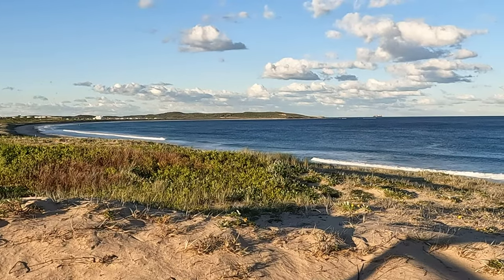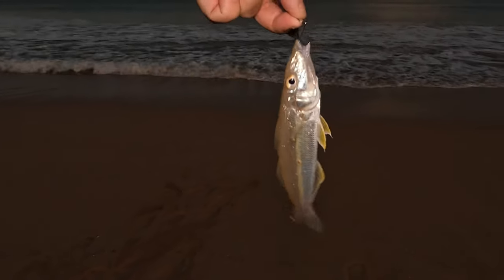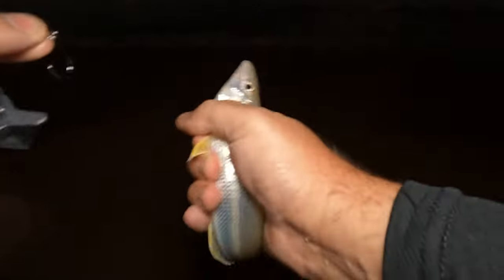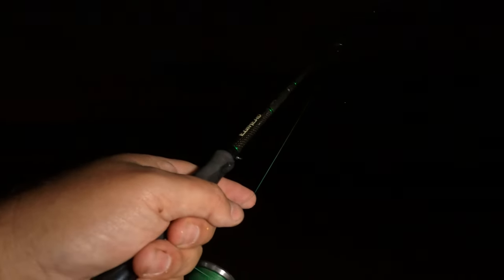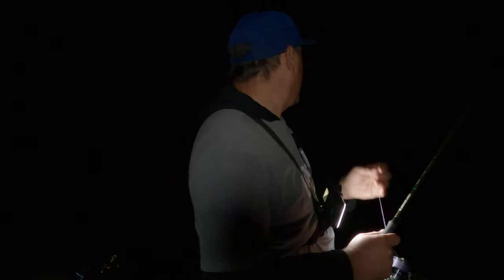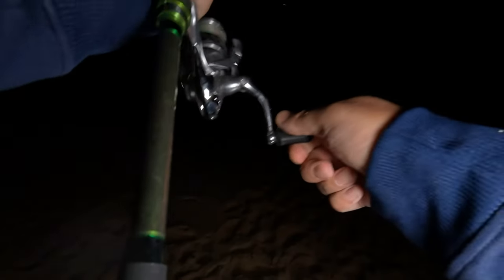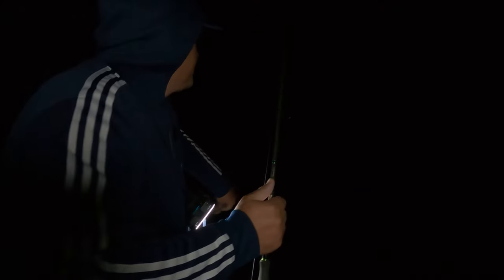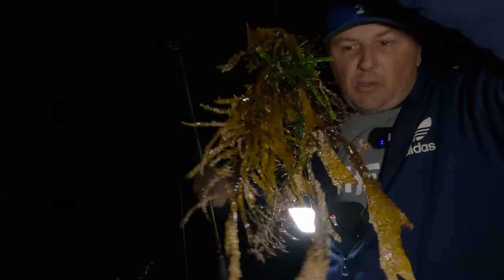Winter Whiting Fishing From The Beach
Whiting Fishing Off The Beach has to be one of the easiest forms of fishing to get a feed from Sydney. I mean Everytime I target them I find them and even though I haven’t really been doing this form of fishing for a long time, I havent gone home empty handed yet. Perhaps we underestimate Sydney’s potential in certain fisheries. In regards to all species i catch more fish now than 20 years ago. There are many ways to target these species, and boy do i hear everything about my methods. The truth is I have reasons for my rigs and times I fish that arent quite conventional, like fishing tide changes for example. I simply ignore tide changes or move it further down to the bottom of the list in regards to importance, if you disagree then maybe ask yourself, Do you catch fish on a tide change 100% of the time? and give yourself a 20 minute window with 10 minutes before and 10 minutes after the change. If you do, then thats great there is no need to spend endless hours out there. This particular session was started about 4pm and wrapped up about 7pm (watch whole video to see why it ended early) I was aiming to finish at 8pm. Tide changes that day were high - 2:22pm and low - 7.46pm not that i really paid attention except to see where to setup my recording gear and I ended up catching 15. You could always write it off as a fluke but i can continually repeat the process ignoring things like tide changes, moon phases (which was a half moon incase you’re interested). A 20Knot westerly can cause problems but the trick is to use a spot to your advantage, which is perfectly demonstrated here. And all the stuff you hear about light rigs for whiting and making bait look natural, yeh it works but it’s hardly important from my experience. I need my bait not shift left or right of me with current as i cant be too far away from my cameras and recording gear for obvious reasons when recording, so this works for me or for that guy that doesn’t want to follow his ball sinker up the beach away from his other rods etc. or a dad trying to teach his kid something. Whichever way you decide to target whiting, the most important thing in this aspect is Worms. I used Tube Worms here the same as a few of my other videos, but beach worms should be equally good, but I have never had the opportunity to compare one verse the other in a  session. They Simply Work

For Private Fishing Guide Bookings

Facebook - Dave Austin Fishing / Southern Calamari Fishing Guides & Dave Austin (Personal Profile)

Dave Austin Fishing Gear Brands

Awesome Music in This Video

Track: Jim Yosef, Electro-Light, Anna Yvette, Deaf Kev & Tobu - Destiny [NCS10 Release]